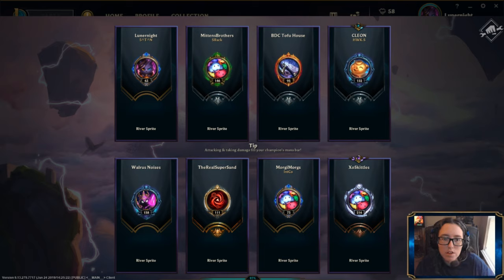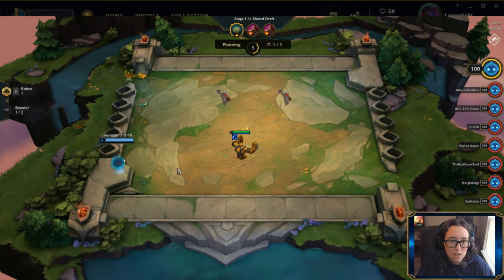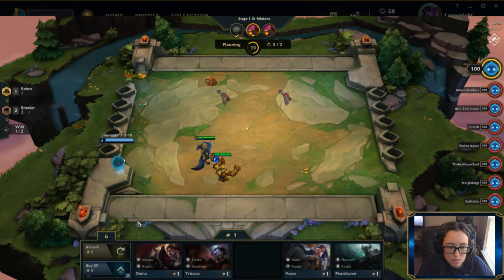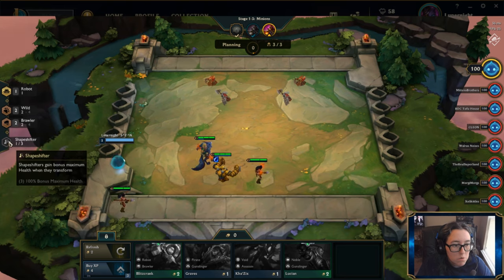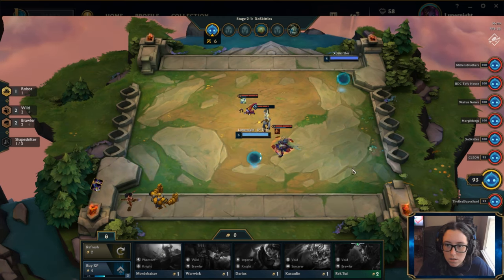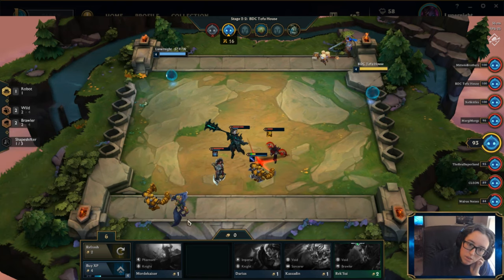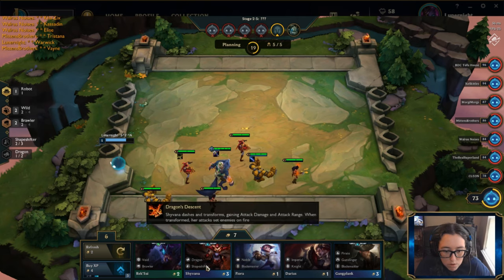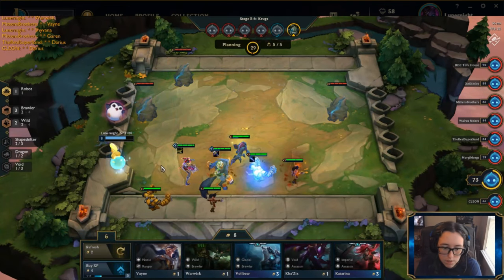I'm Just Bad | Team Fight Tactics (LoL) #2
I'm a huge dork and forgot to crop the video, I'm sorry!